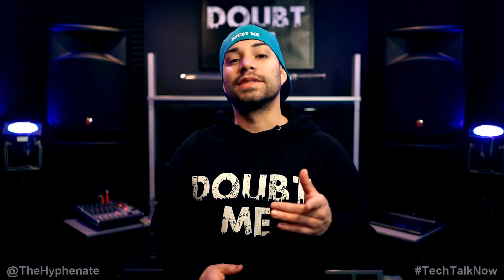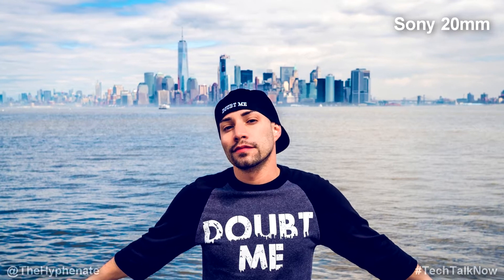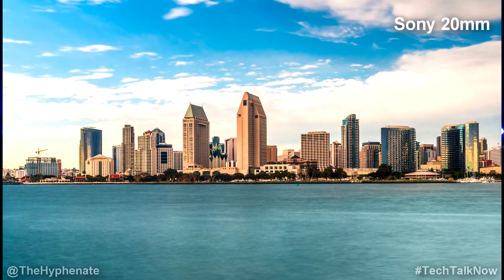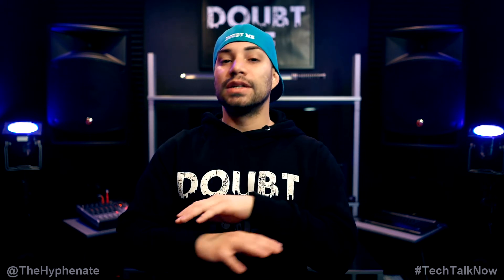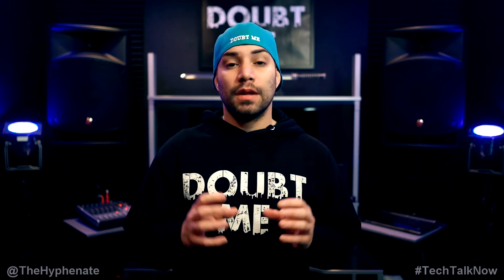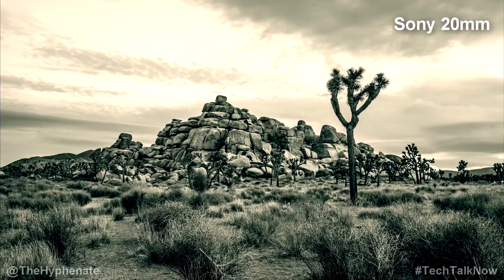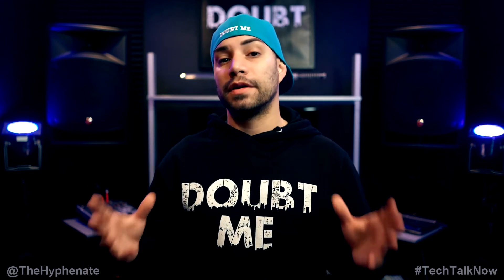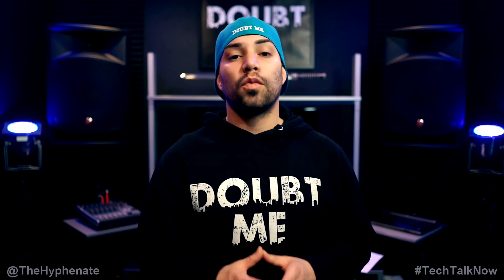Sigma 19mm f2.8 [E-Mount] VS Sony 20mm f2.8 [ a6400 Lens Battle Review ]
Sigma 19mm f2.8 Lens
Sony 20mm f2.8 Lens

The Hyphenate gives a full detailed lens battle review on the Sony 20mm f2.8 and the Sigma 19mm f2.8.  He explains the good and the bad of each lens for videography and photography when using on a Sony a6300, a6400, a6500 apsc body.  This video also shows examples of its autofocus, sharpness, bokeh and shallow depth of field, and more.  Sony VS Sigma: which is best for you?
Photos and video footage shown are with the Sony a6500.

BUY FROM BH PHOTO/VIDEO:
Sony a6500 Camera
Shotgun Mic
Fluorescent Lighting Kit
Moza Air 2 Gimbal

Sony a6500 Camera
Shotgun Mic
Fluorescent Lighting Kit

PSN: TheHyphenate